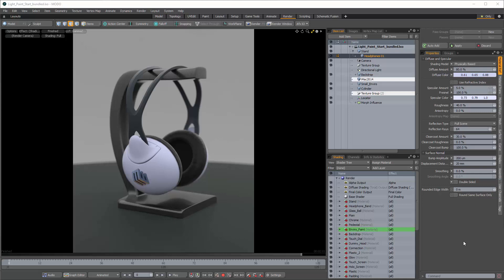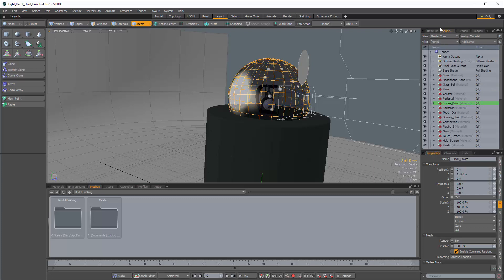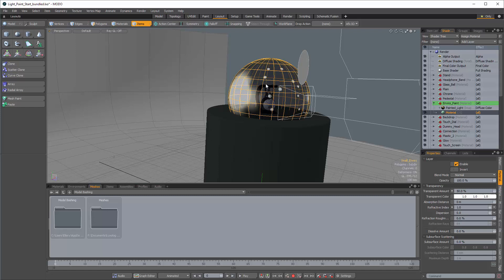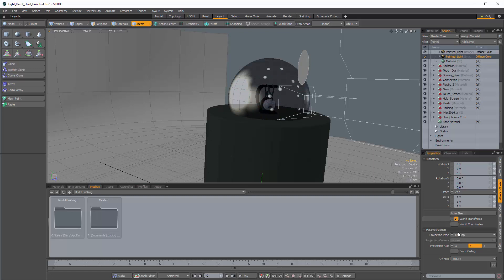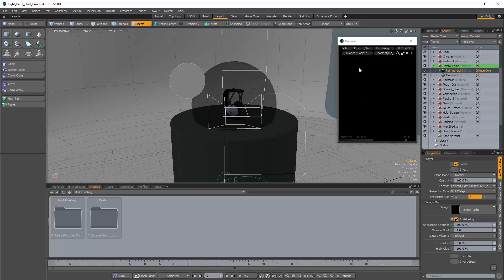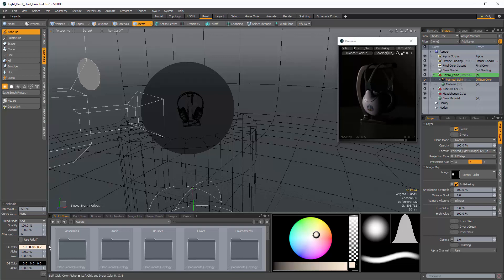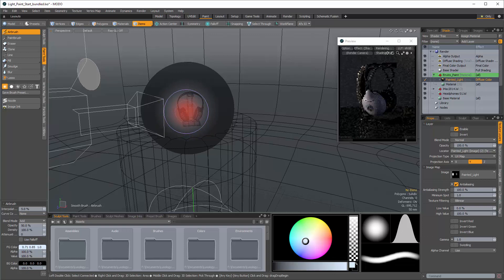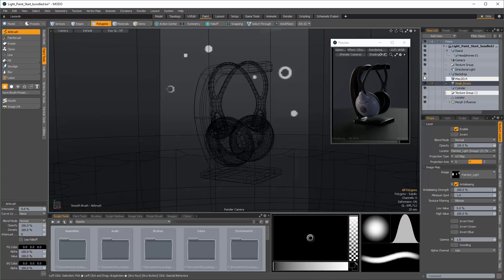Episode 21 Painting Illumination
You can also support each episode individually via Gumroad and receive downloadable videos along with scene files at:

In this episode we will look at a technique for painting illumination directly into your scenes. This will allow you a method for quickly exploring lighting scenarios in a rich and organic way. We will cover the scene setup, how to create light paint images and some common issues that you may face.